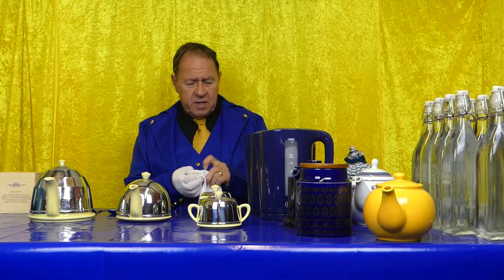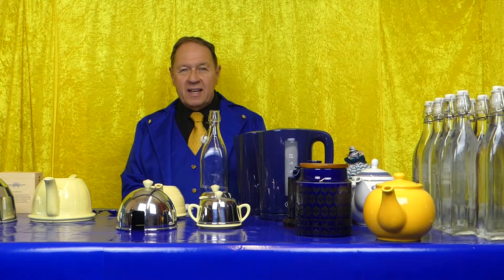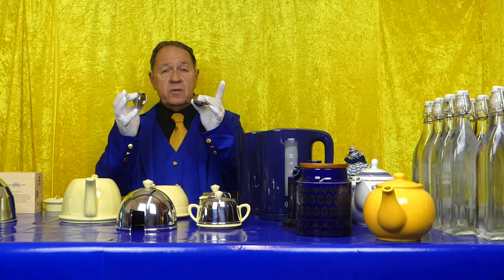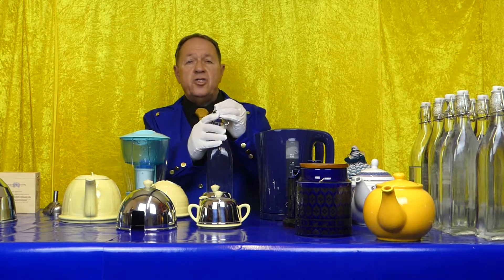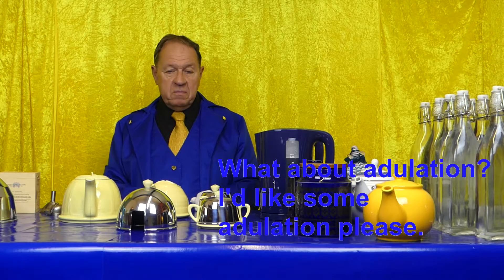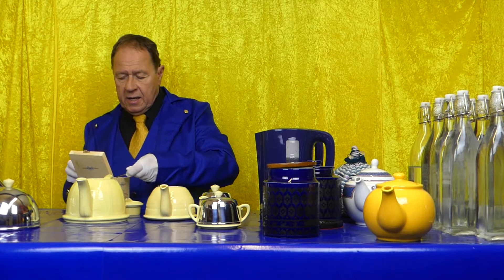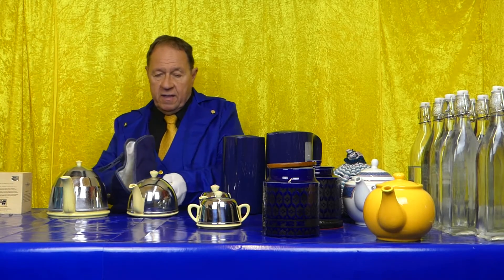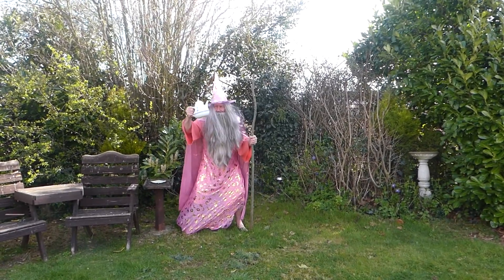Tea making Part Seven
At last we get to see the tea actually being made.